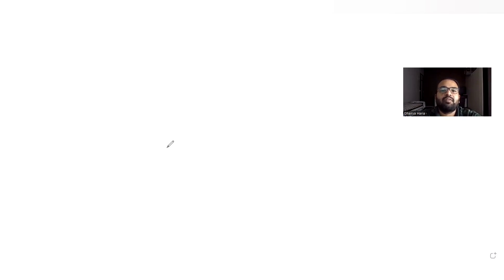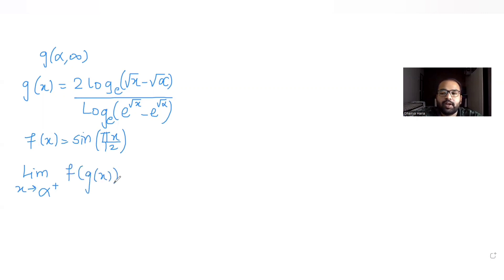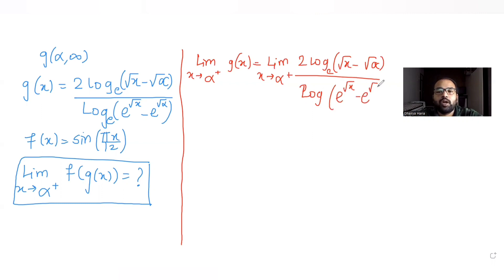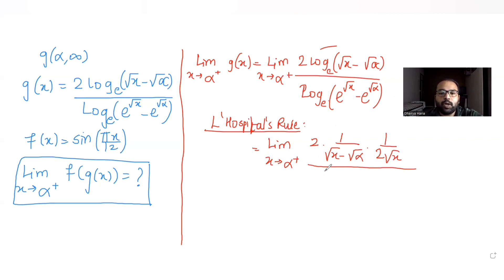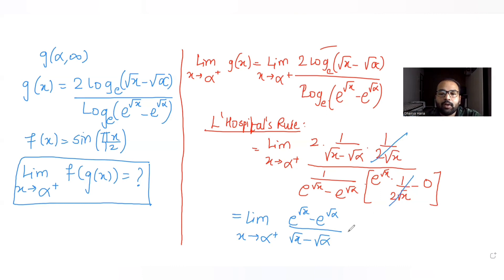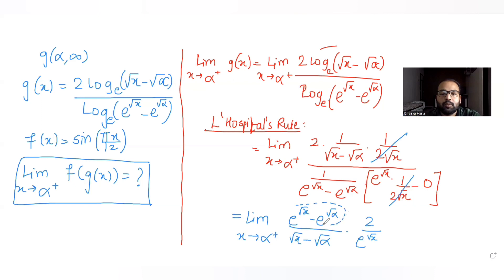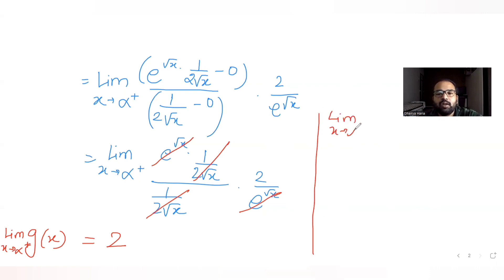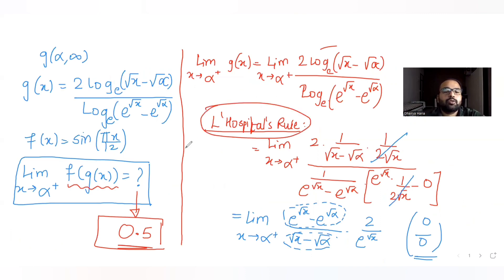Let a be a positive real number. Let f and g be the Functions defined by f(x) = Sin(πx/12)| IIT JEE